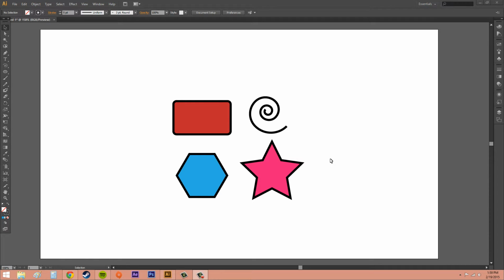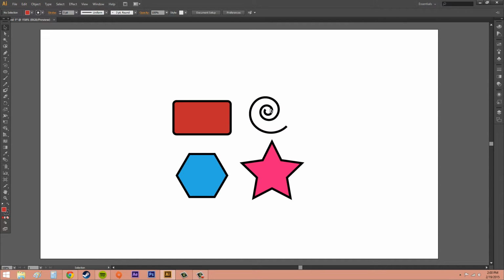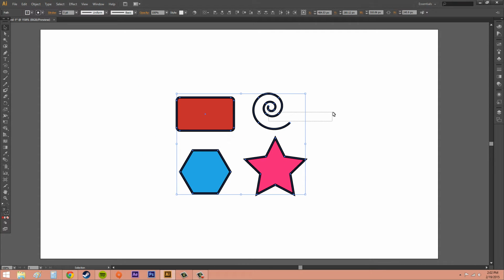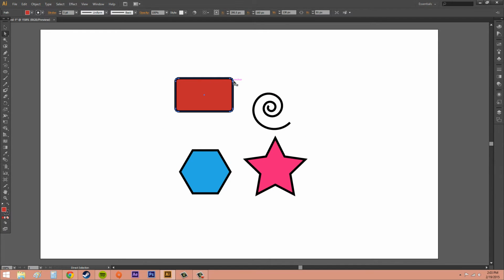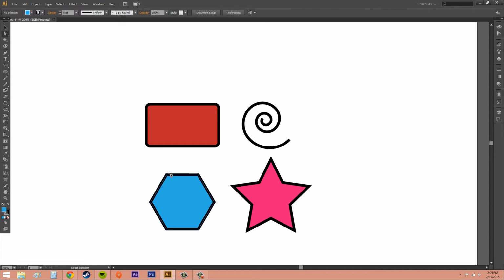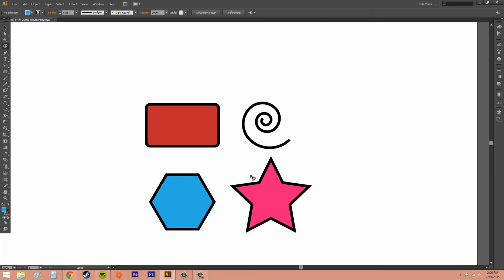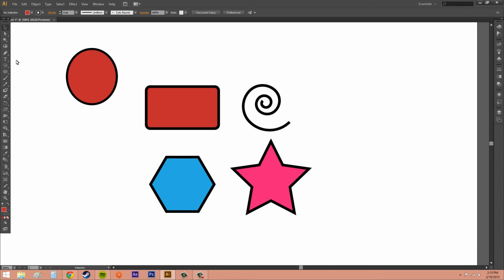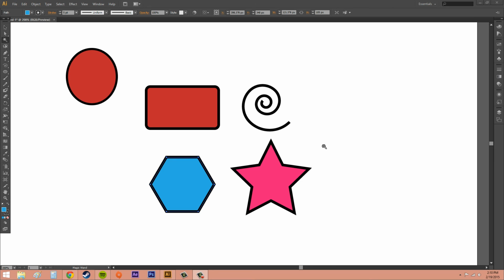Adobe Illustrator CS6 for Beginners - Tutorial 27 - Awesome Selection Techniques